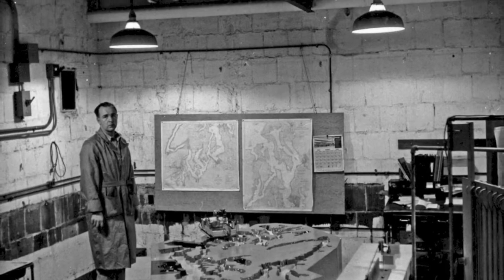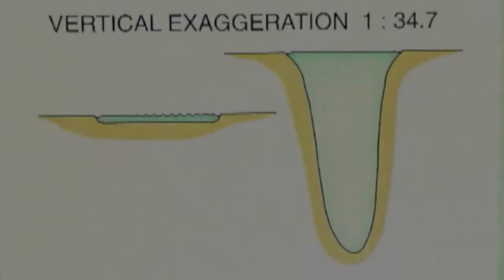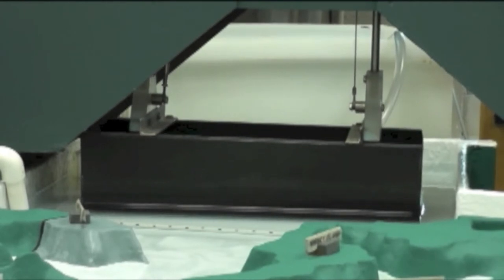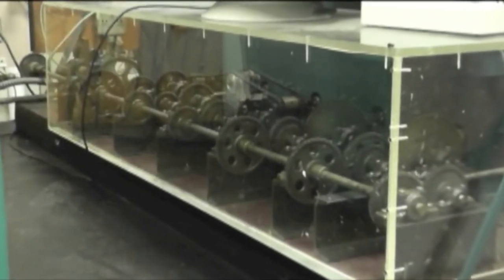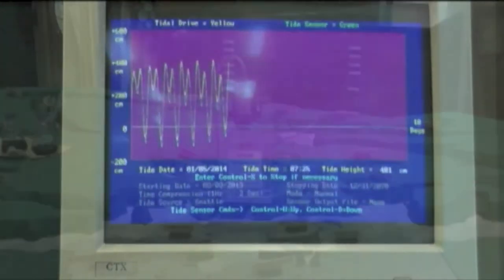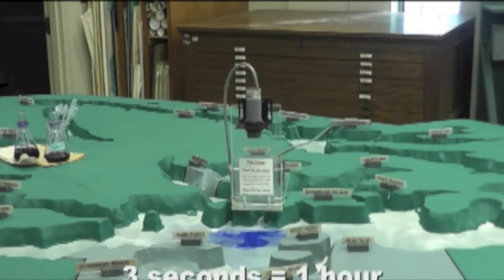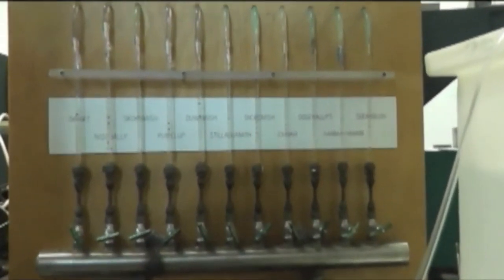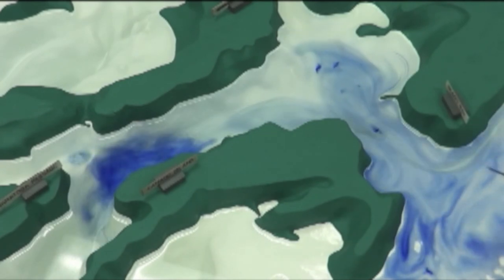The Puget Sound Model: Construction and Operation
The Puget Sound Model was designed and built in the early 1950s by Clifford Barnes and John Lincoln at the University of Washington School of Oceanography. This video describes its construction and operation. The model is still used as an educational and research tool for understanding Puget Sound currents and physical processes.

Producer and writer: Richard Strickland

Narrator: Richard Strickland

Photographer and editor: Jake Strickland

Associate producer: Randy Shuman

Produced in cooperation with the Encyclopedia of Puget Sound at the University of Washington Puget Sound Institute: eopugetsound.org.